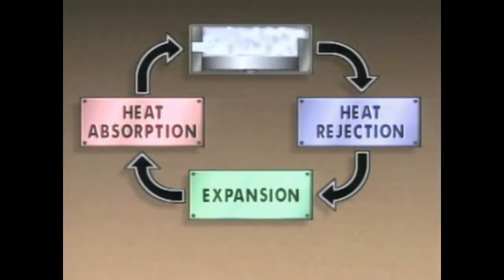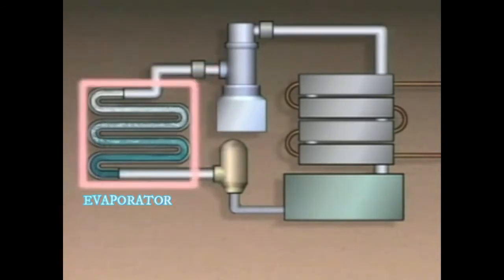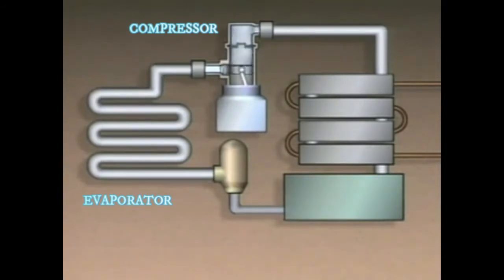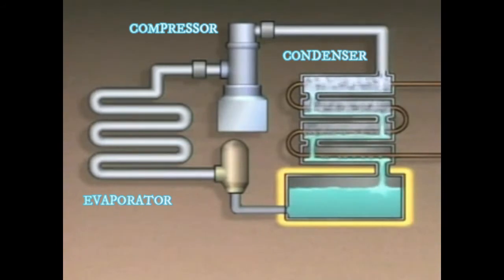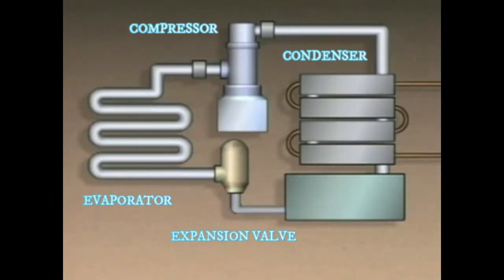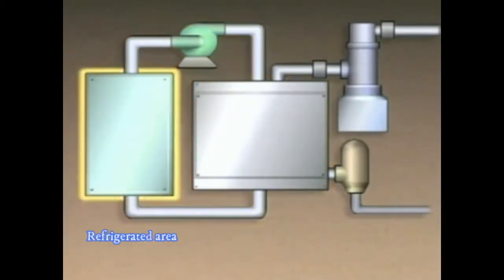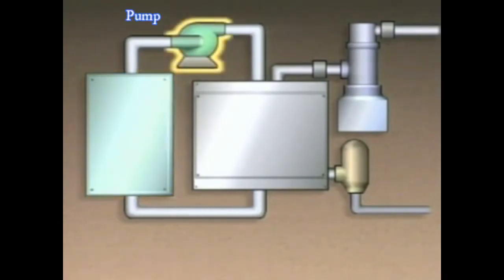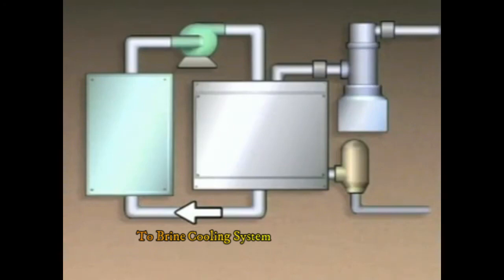BRINE REFRIGERATION SYSTEM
Brine Refrigeration System, also known as Secondary Cooling System use coolants, such as salt solutions which are called brine or glycol solutions. The Brine System flows through the refrigerated space, where it absorbs heat and cools the compartment. Then the heated brine is cooled by the refrigerant from the Refrigeration System in the heat exchanger.